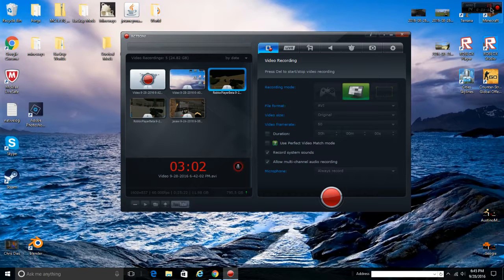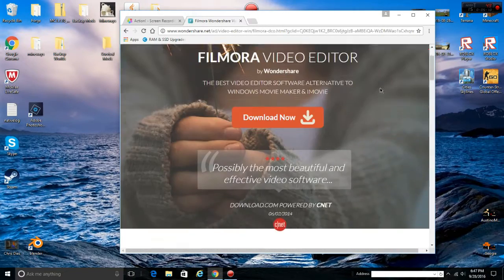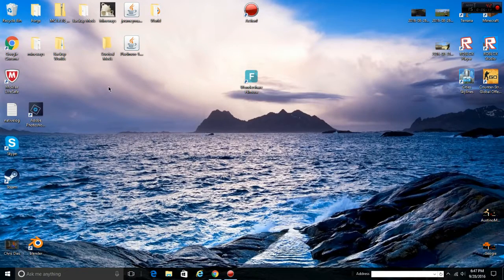1,000 Views Special!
Hello everyone! In this episode I show you what I use to record and edit with!